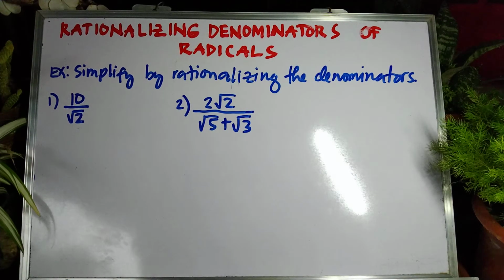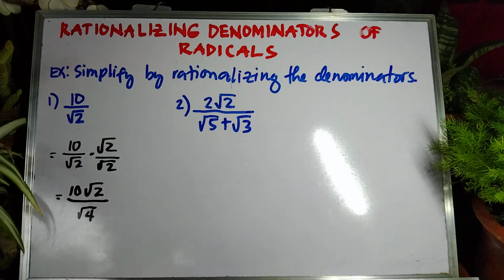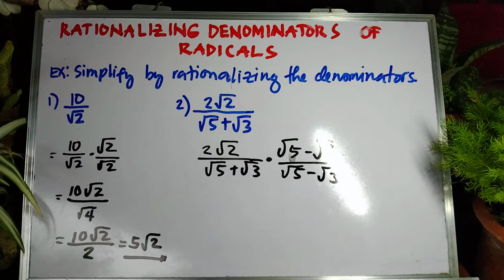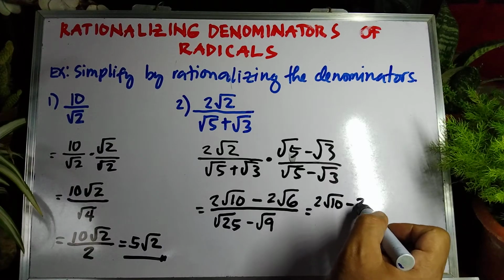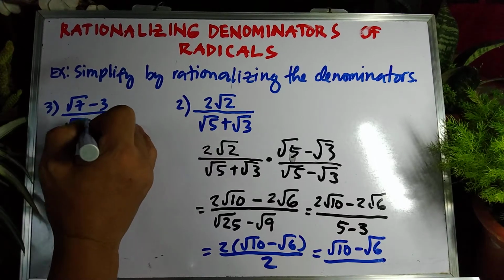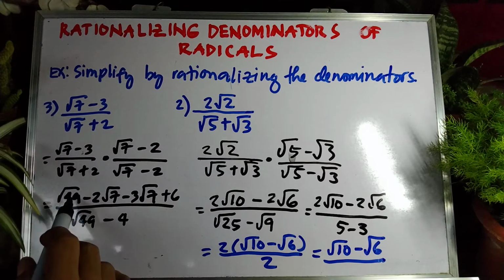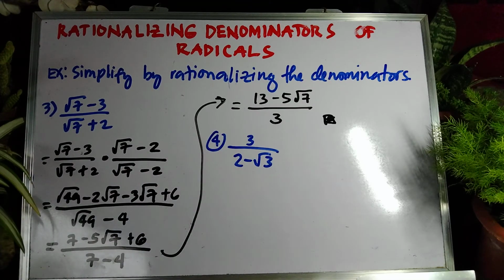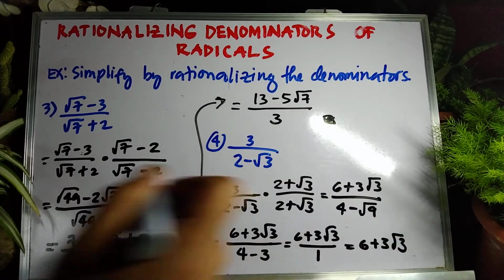Rationalizing Denominators of Radicals